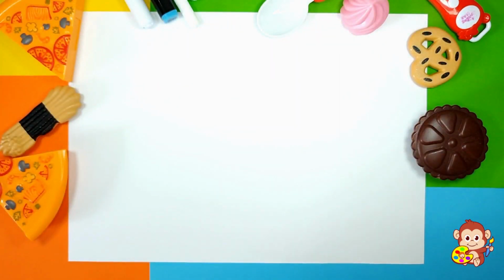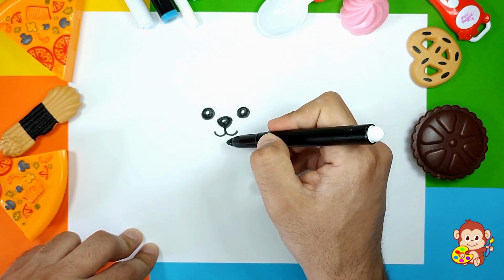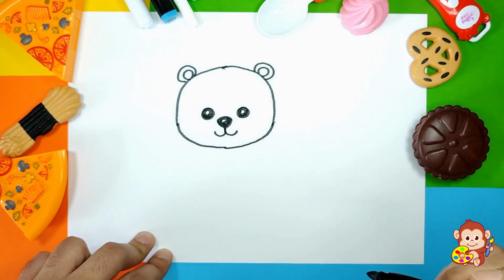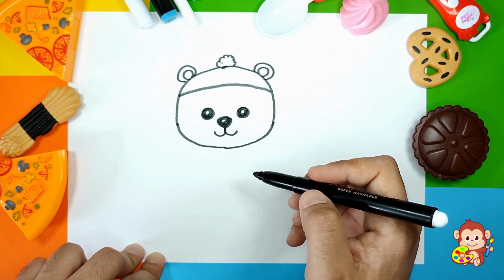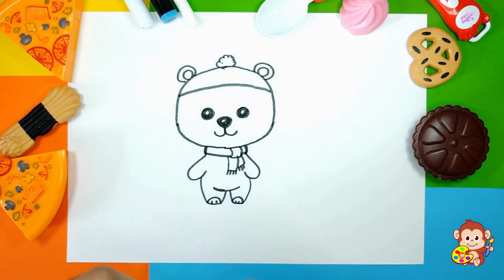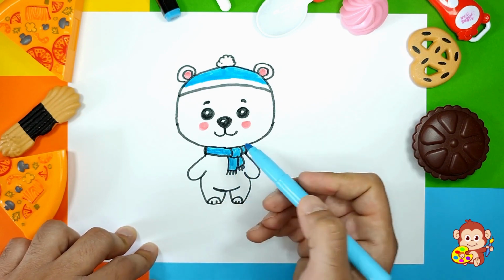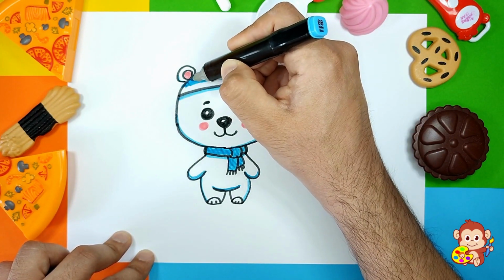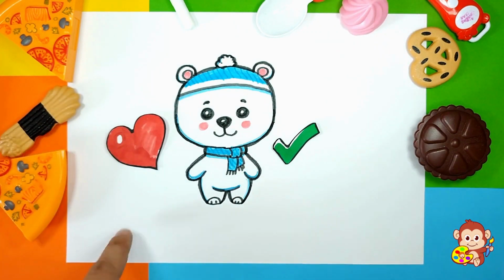How To Draw And Color A Polar Bear For Kids And Toddlers Easy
Hi friends,
Let's learn how to draw and color a polar bear for kids and toddlers.
This drawing tutorial will come with a fun fact where we can learn more about these amazing animals.
Please prepare some markers, crayons and piece of paper.
Watch, draw and enjoy:)